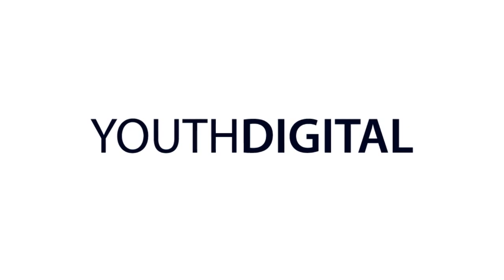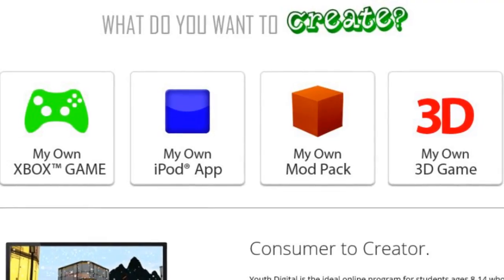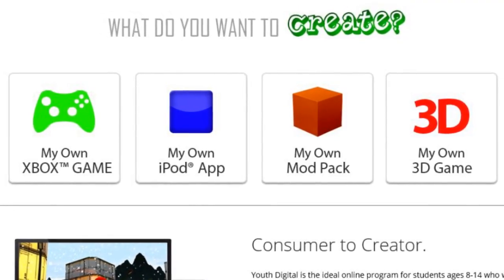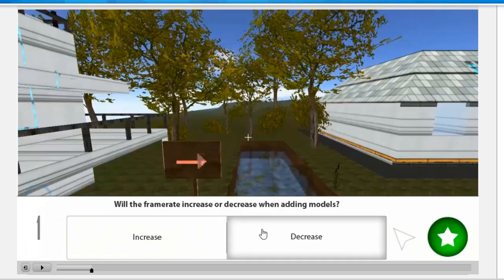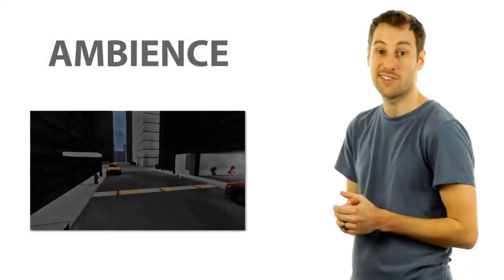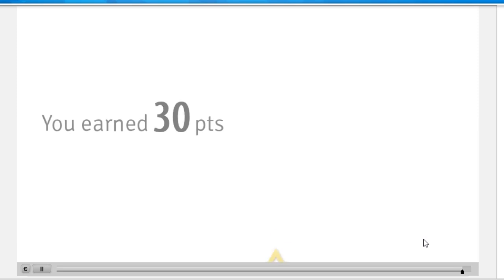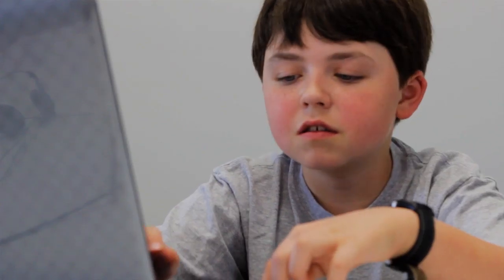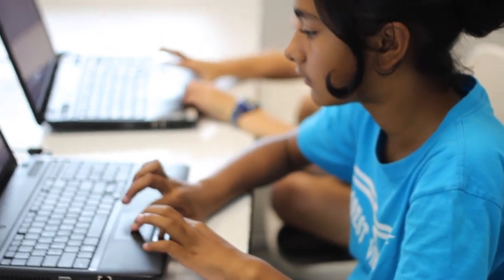Youth Digital - Online Tech Classes for Kids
Youth Digital teaches kids, ages 8-14, to program, code, design, animate, model and create! Our breakthrough learning platform provides kids a comprehensive learning experience that is amazingly fun, highly interactive and extremely effective. Students watch videos, respond to questions, earn badges, complete quizzes, and attempt challenging assignments as they step toward mastering critical technology skills and pro-level software.